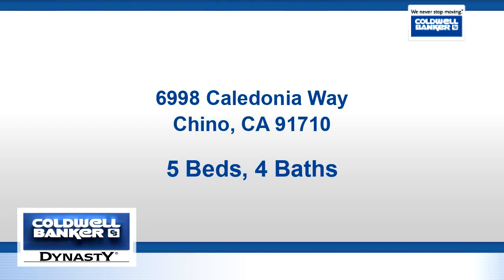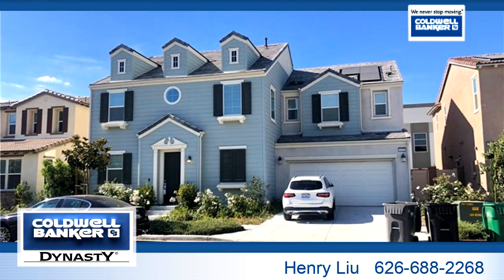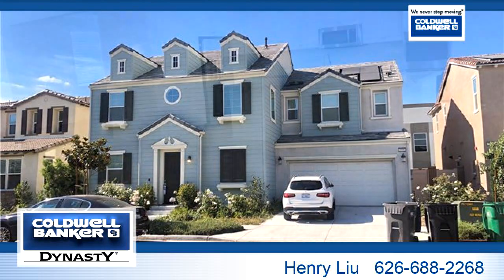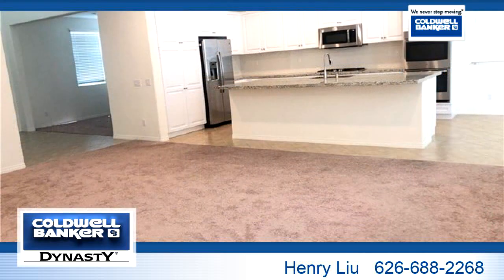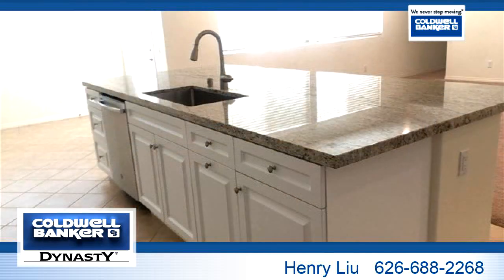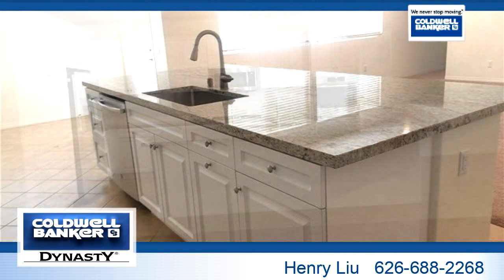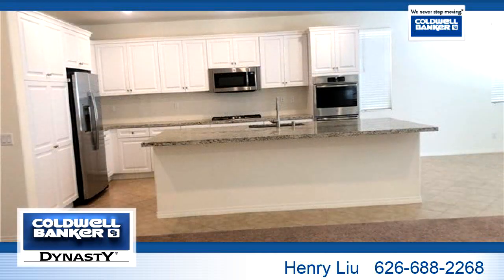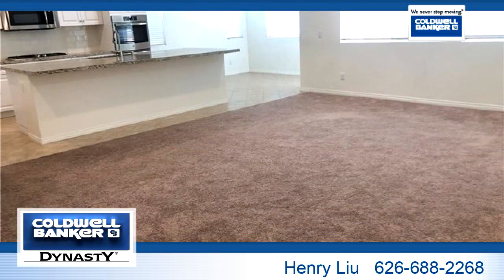Tour video of listing at 6998 Caledonia Way, Chino, CA 91710 - Residential for rent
The newer home with 3,173 sq ft and  2 stories and was built in 2019. It contains 5 bedrooms and 3.5 bathrooms. Quiet neighborhood and walking distance Constellation Park. Upstairs has 4 Bed/2 Baths ,a loft and a laundry room. Downstairs has a living room,&  family room, A den which can be an office, an open kitchen, and dining area. There a suite in downstairs and a half bathroom for guests. 3 car garage.A solar system can help tenants save electricity bills.

Bedrooms: 5
Bathrooms: 3 full and 1 half
Square Feet: 3173
Price: $3,200

MLS ID: AR20126519